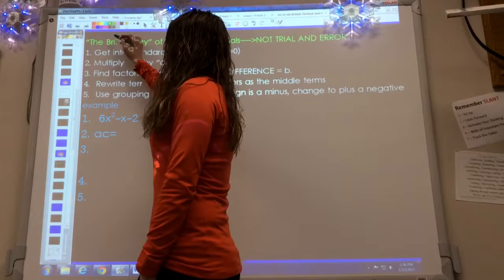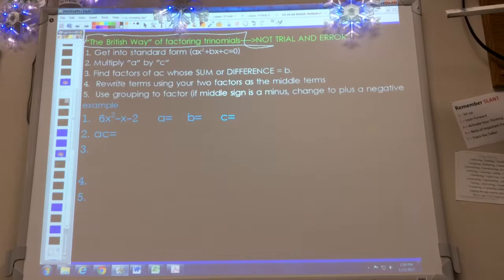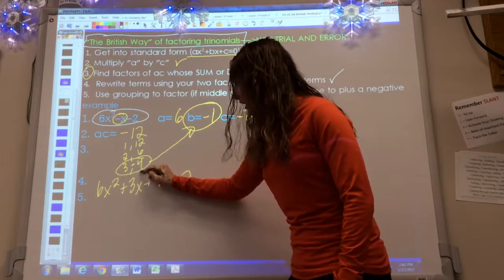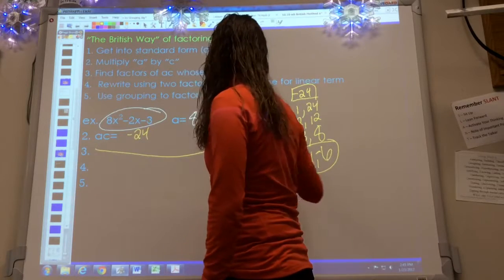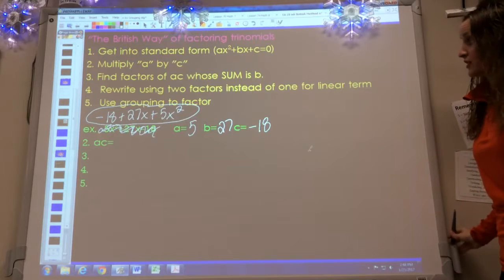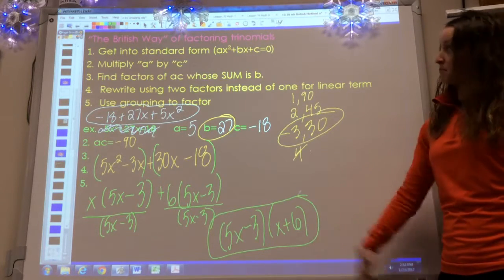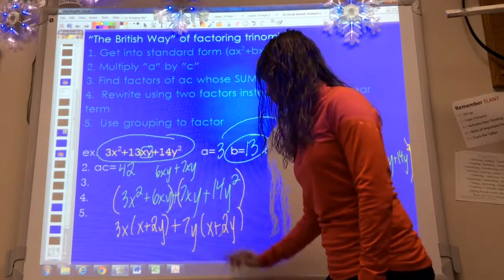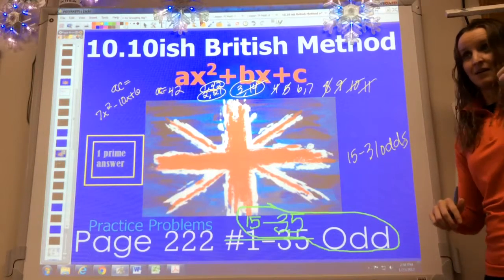10.10 British method way of factoring